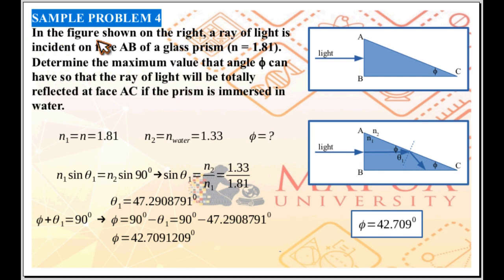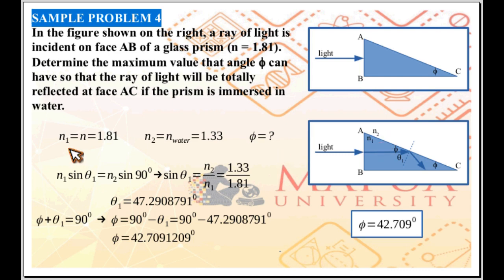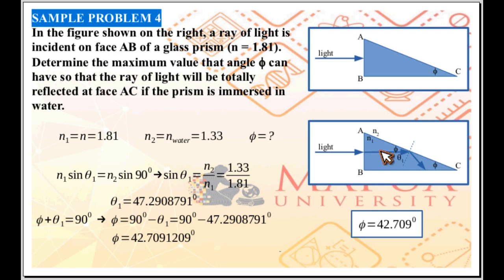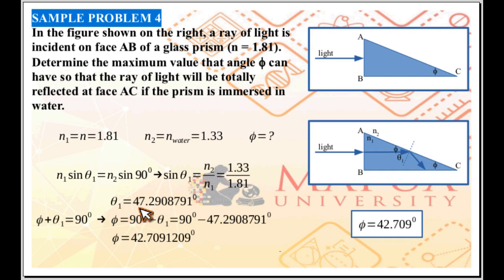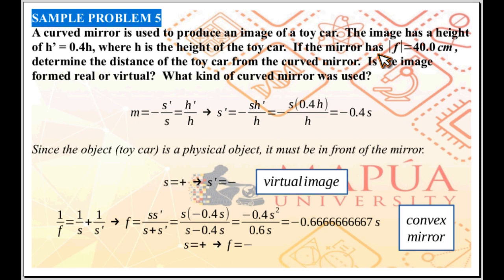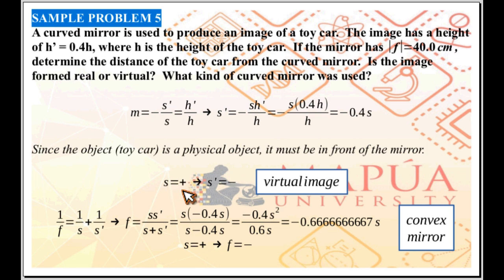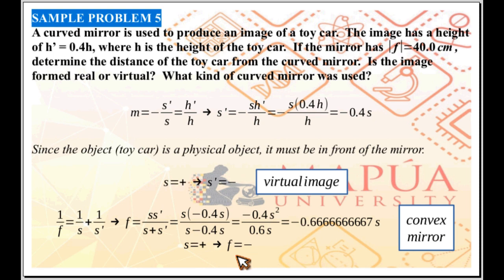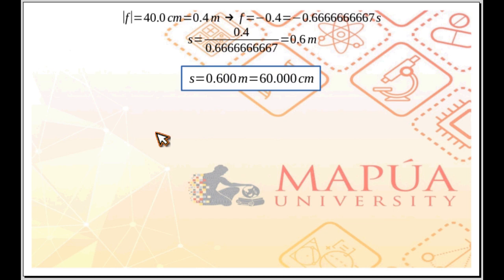OPTICS 085 - EXAMPLES PART 2 (2021)